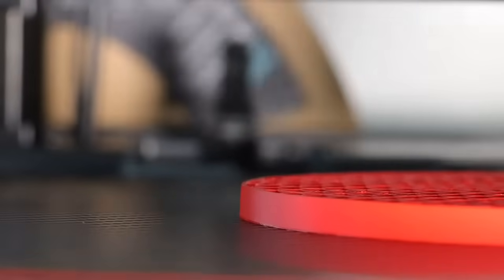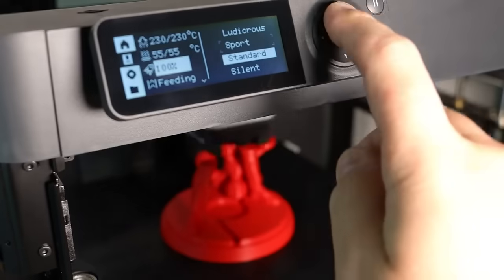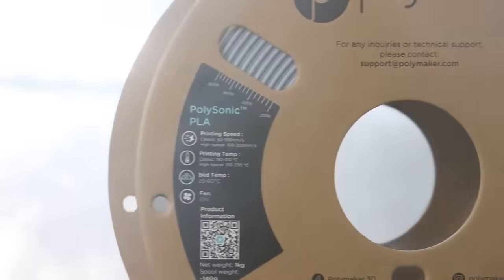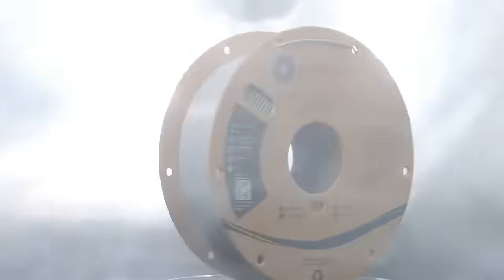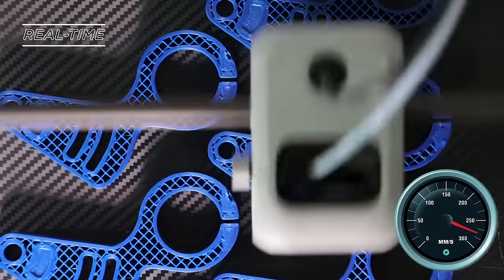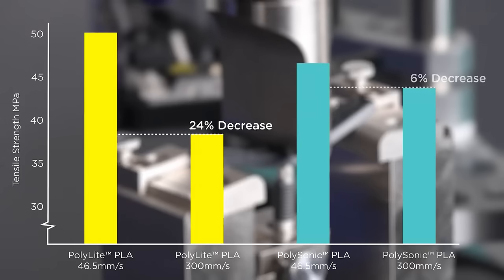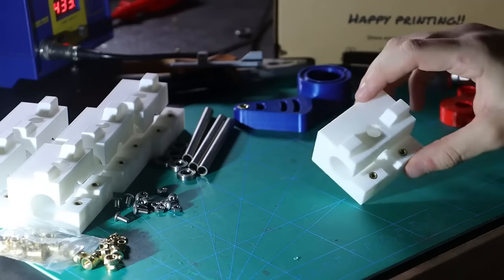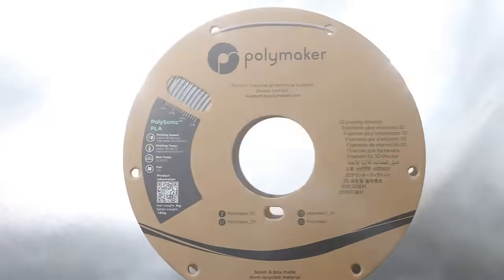PolySonic™ PLA - Noua generatie de printare 3D in viteza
PolySonic™ este un nou tip de consumabil de imprimare care valorifică pe deplin eficiența imprimantei fără a sacrifica calitatea produselor imprimate 3D. Indiferent dacă sunteți un pasionat, inginer sau designer, PolySonic™ PLA vă va aduce ideile la viață mai rapid și mai bine decât oricând. Dezlănțuiți viteza inovației și alăturați-vă revoluției imprimării 3D cu PolySonic™ PLA!